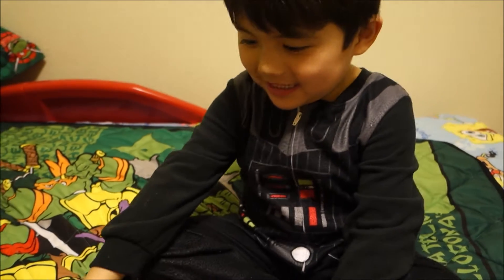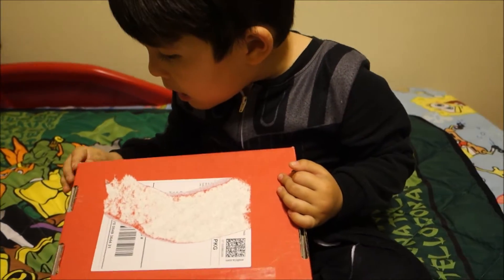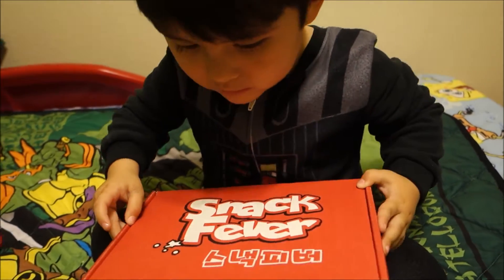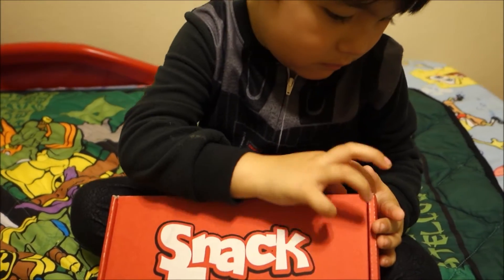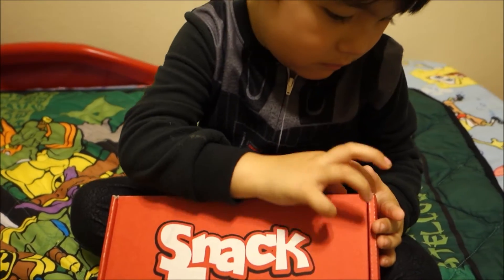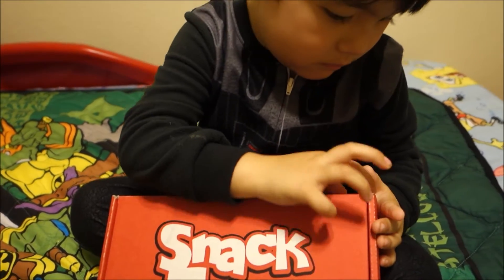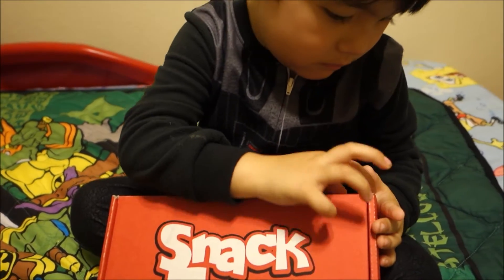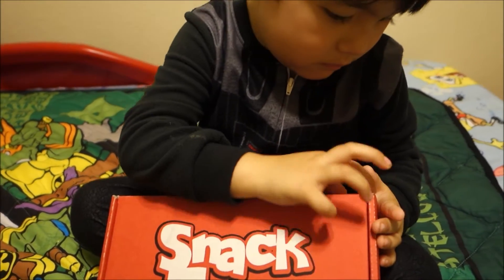Snack Fever Valentines Day Unboxing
Happy Valentines Everyone!! :D Don't forget to watch The Walking Dead on Valentines Day!! Yeah that was my big announcement. Ya'll are awesome!

Mini Box
Around 5-8 different Korean snacks, candies and other treats. Weighs around 0.7 lbs.
Month to Month - $12
3 Month Prepay (Save $1.5) - $34.50
6 Month Prepay (Save $6) - $66

Original Box
Month to Month - $20
3 Month Prepay (Save $3) - $57
6 Month Prepay (Save $12) - $108

Hope the subscription info helps. :D